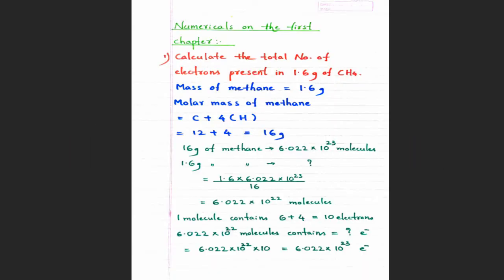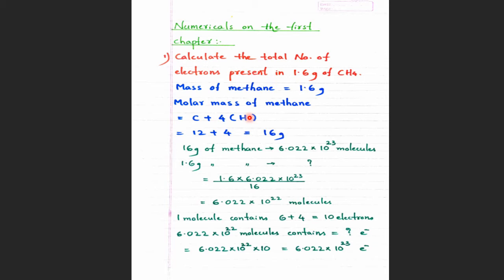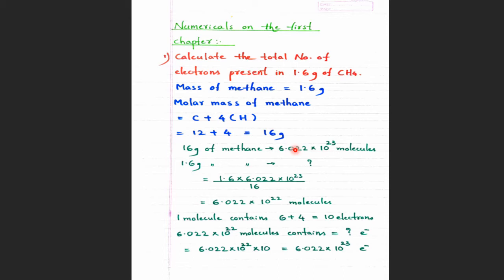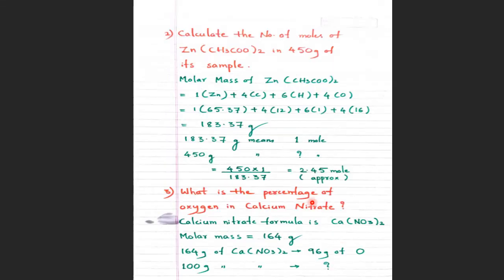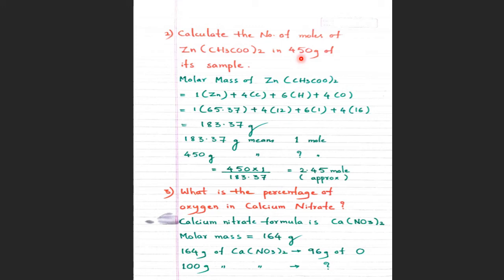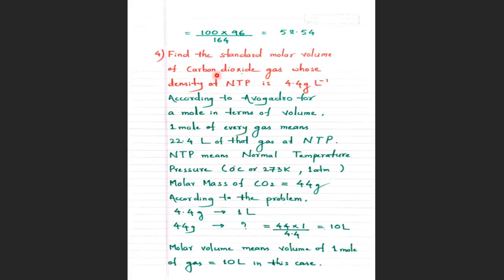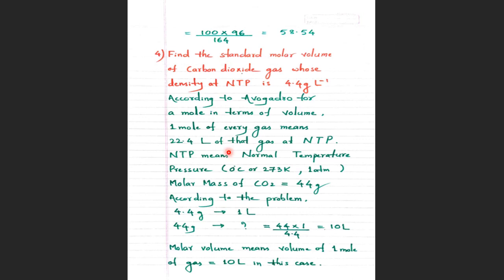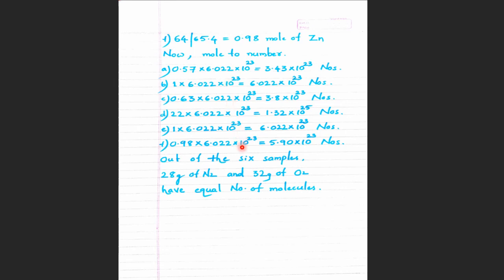solved examples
4th August 2020